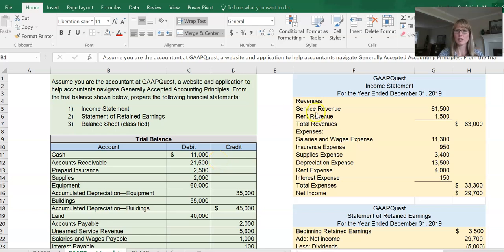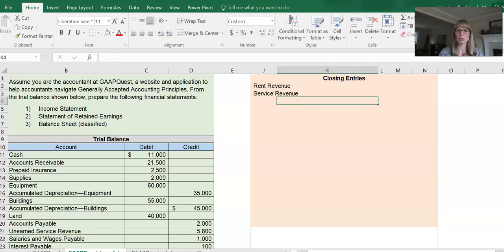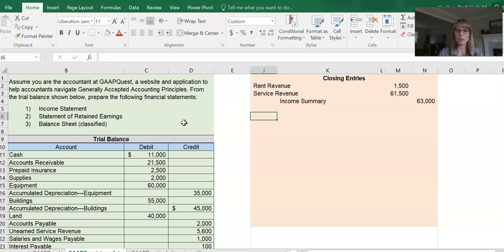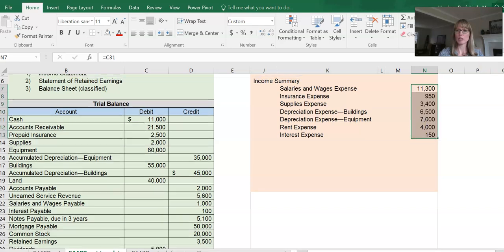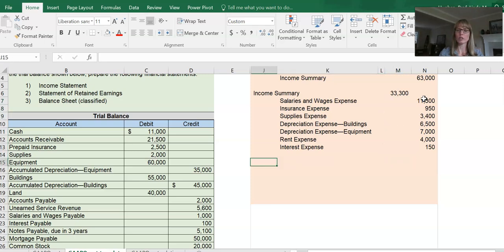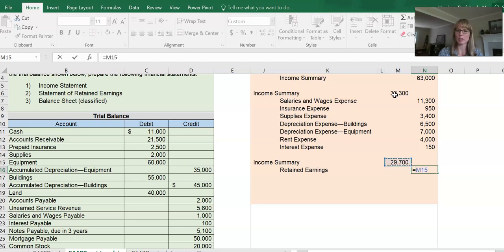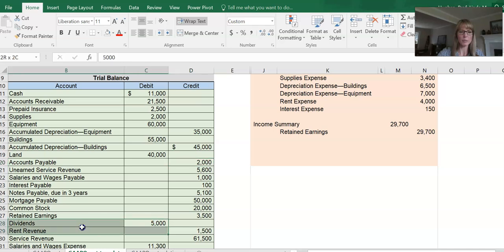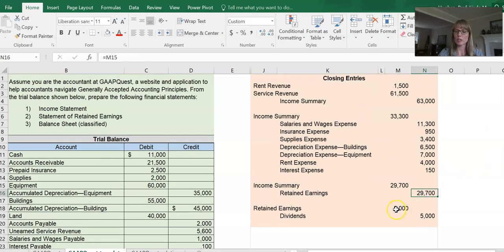Closing Entries - GAAPQuest Example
Intermediate Accounting
Closing Entries - An Example